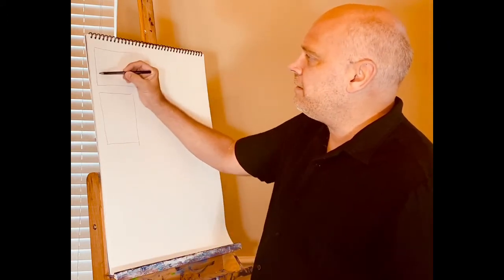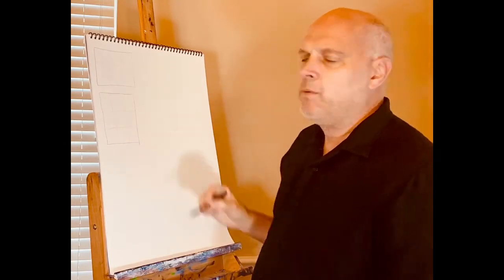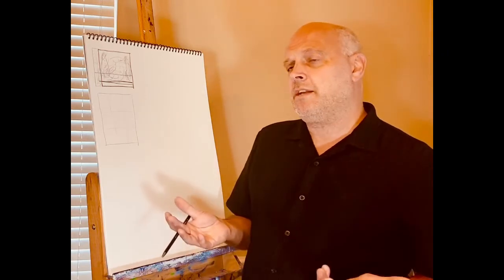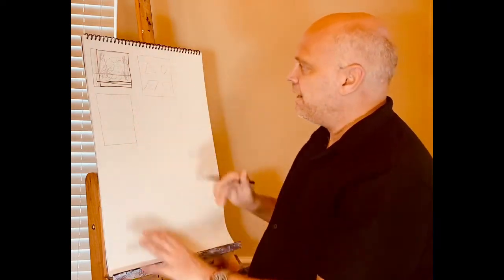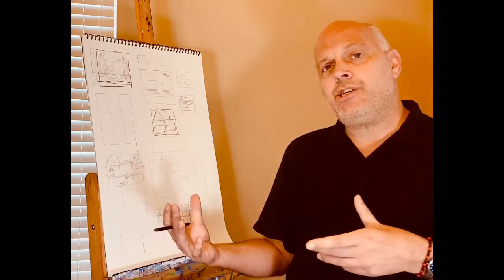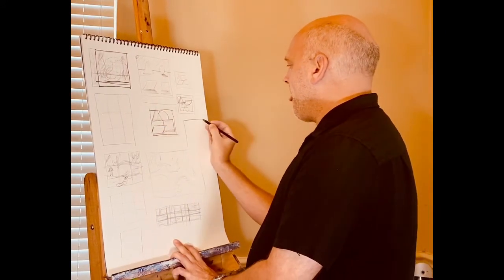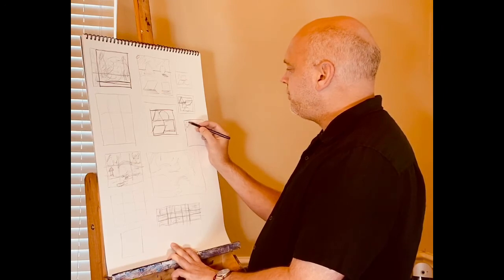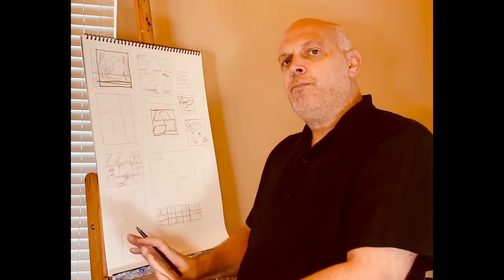Using Thumbnail Sketches